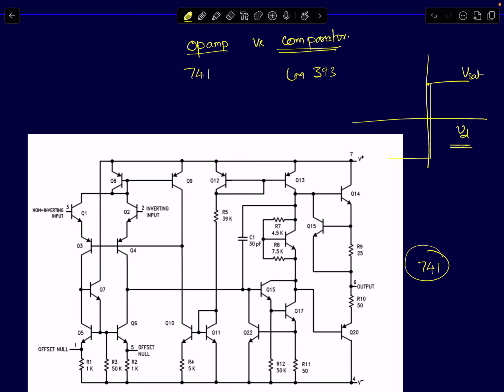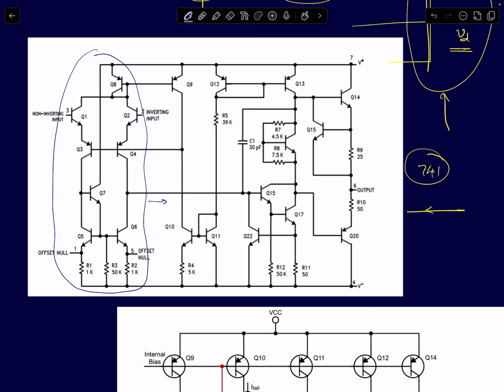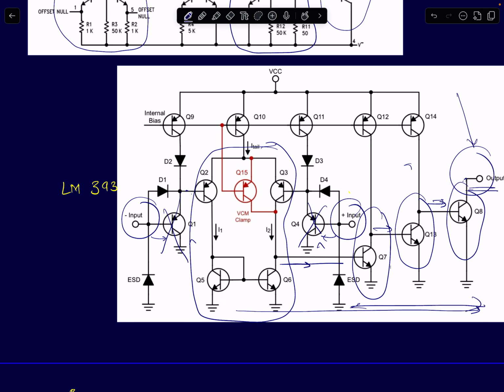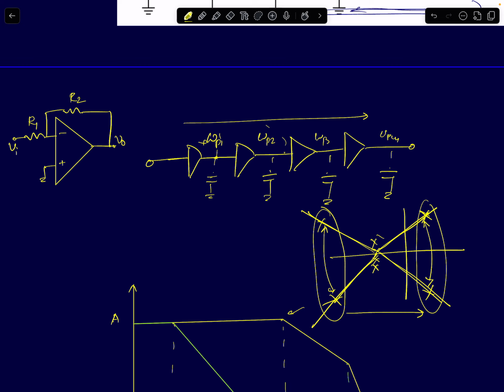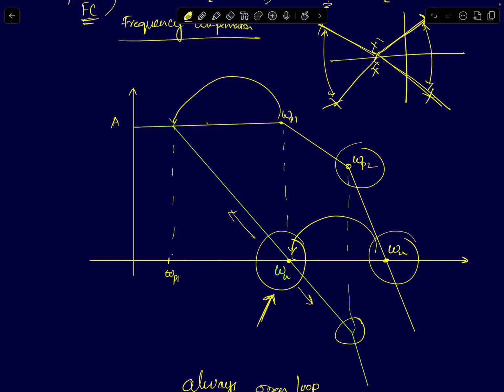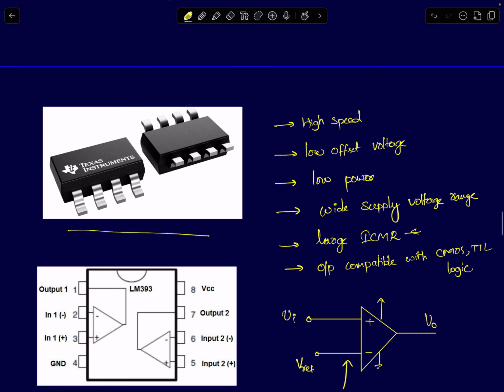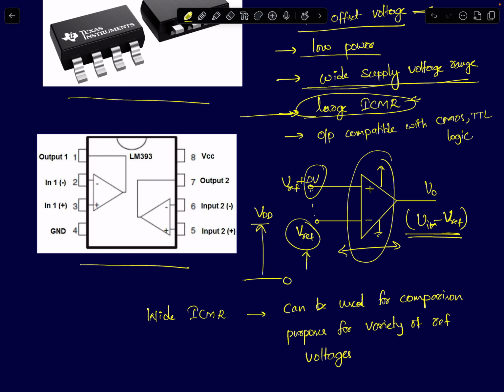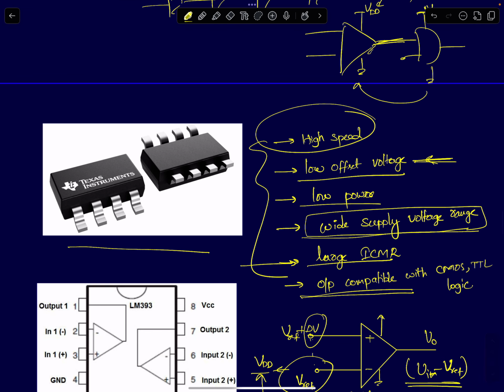AE Lecture 26.a) Comparator vs Opamp comparison (741 vs LM393)